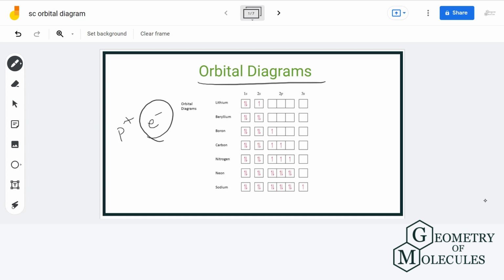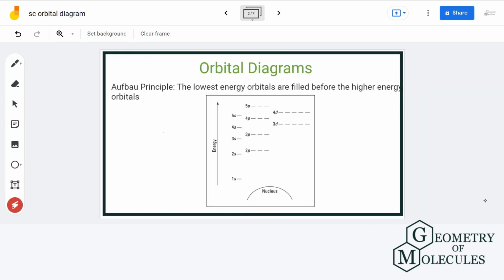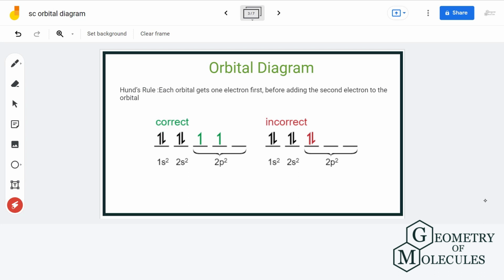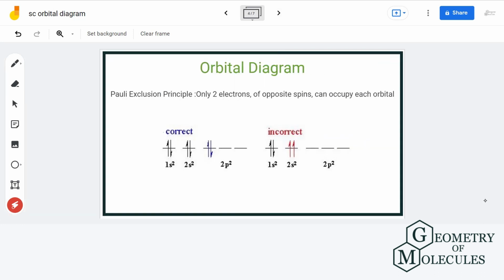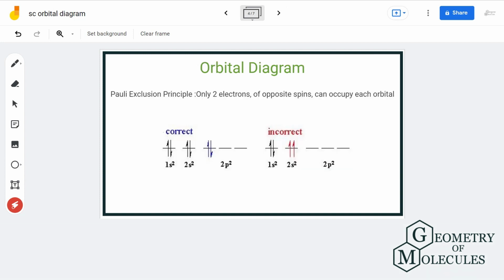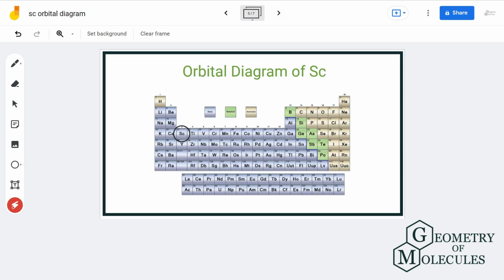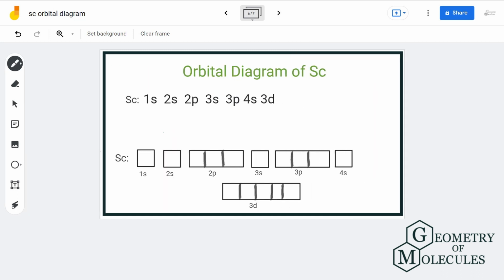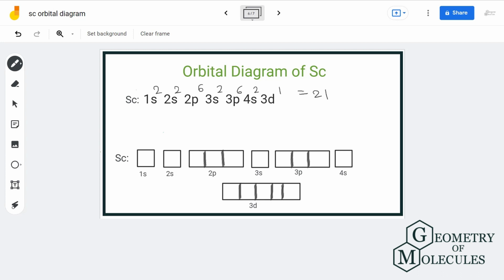Sc Orbital Diagram: How to Write the Atomic Orbital Diagram for Scandium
In this video we will see what orbital diagrams are, rules that we follow while determining one for any element and then we will see how to draw one for Sc(Scandium).